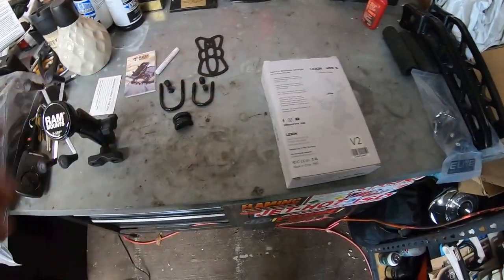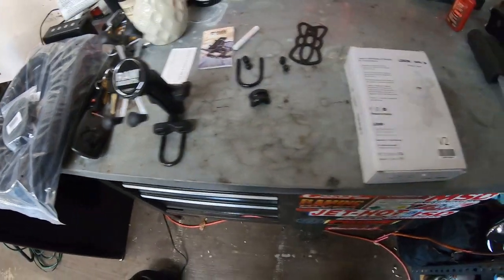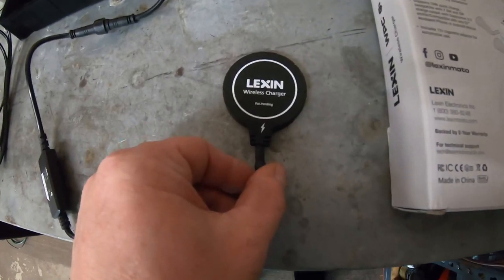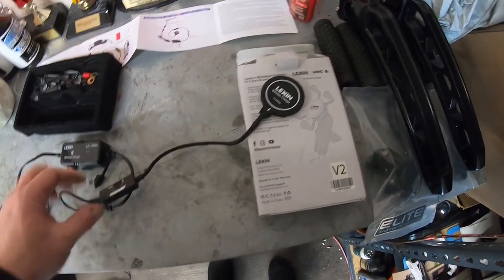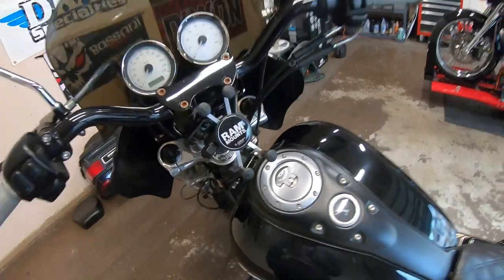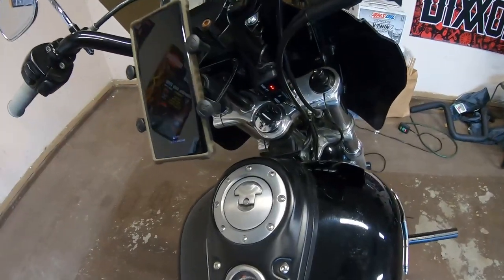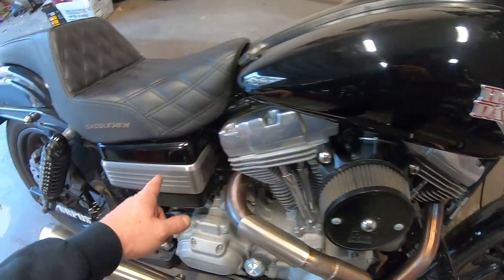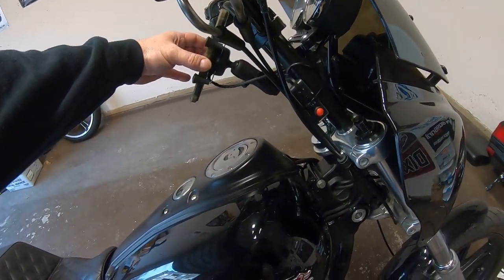RAM X-Grip Lexin Moto Wireless Charger Install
In this weeks video we install a Ram X-grip mount and a Lexin moto wireless charger.

Gear:
Helmet:
Icon Airmada